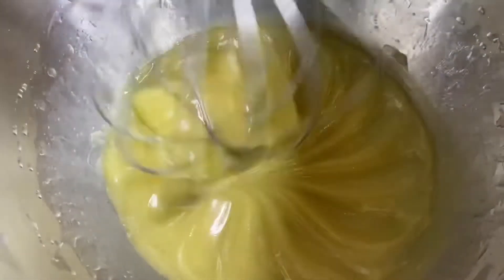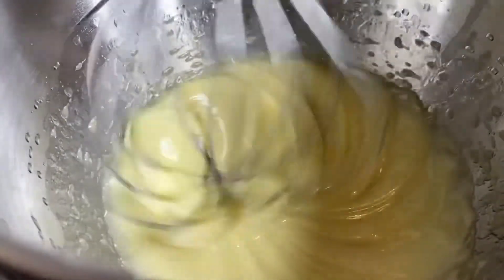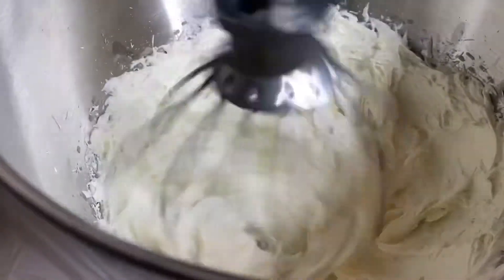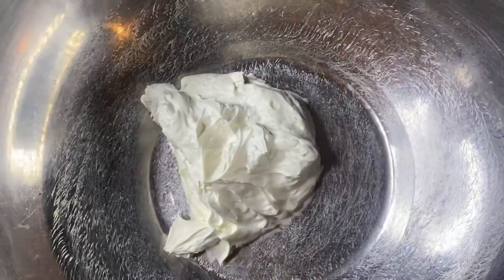DIY WHIPPED SHEA BUTTER! Super Easy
✨ Hey Gems! In today’s video I am making a limited edition lipgloss called 27! It is a similar remake of my confetti gloss I made for my birthday last year.

✨Confetti: Custom Blend

✨SEND ME STUFF FOR REVIEW/ GIFTS:
Emerald Pritchett

✨Tech Stuff 🎥
✨Camera: iPhone 11 Pro MAX
✨Ring Light w/ Tripod